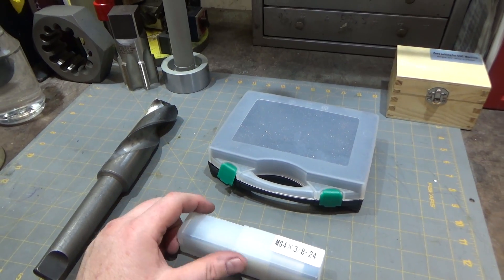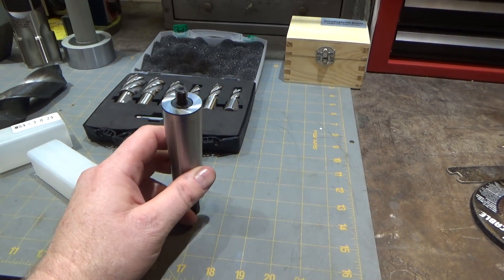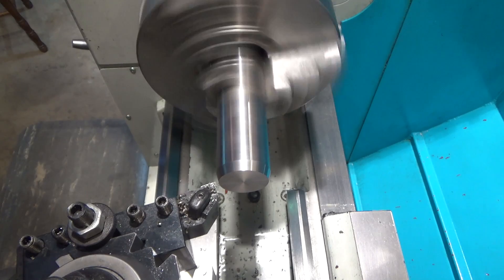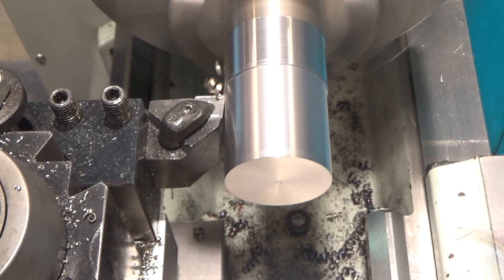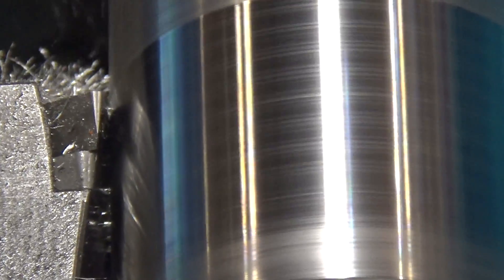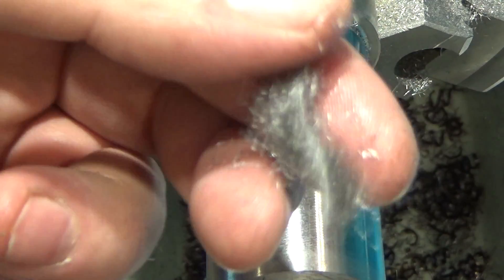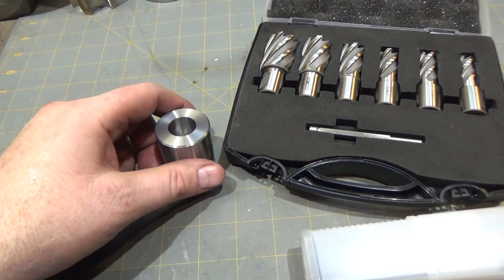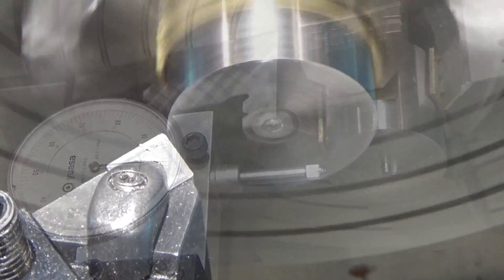63 Annular Cutter Holder for my Lathes Tailstock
This was a quick project where I make an annular cutter holder for the lathe. I also investigate so feeds and speeds when turning 1144 Stressproof.